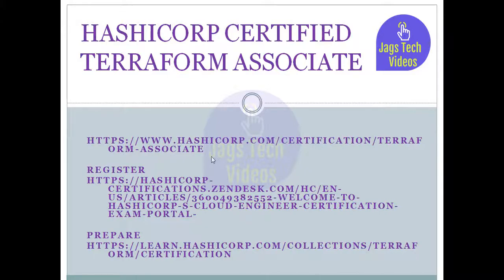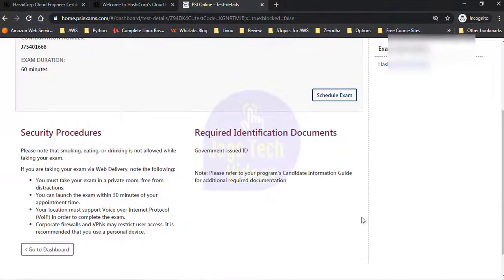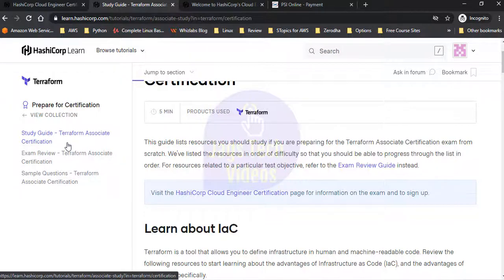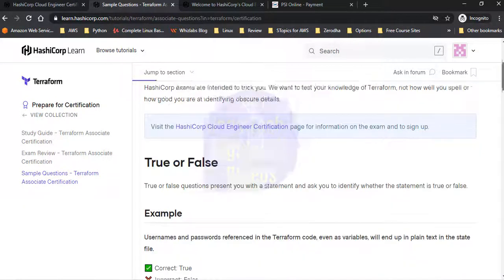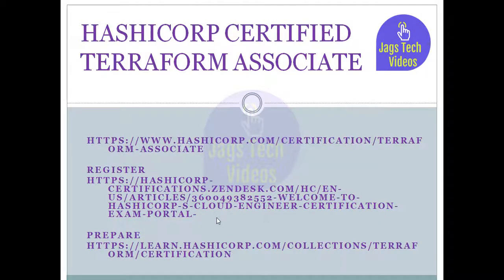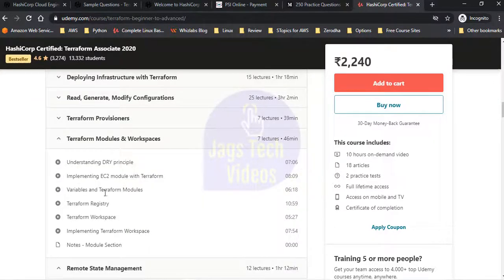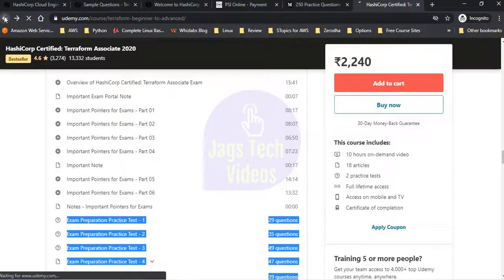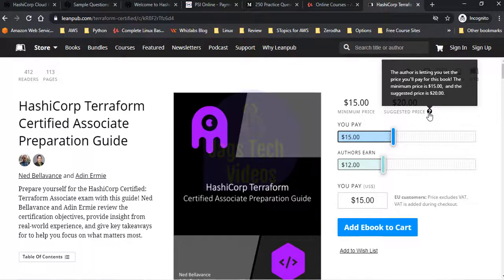How to Prepare for Hashicorp certified terraform associate | Terraform Certification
00:00 Introduction
00:51 Exam basic details
01:12 Exam Registration
04:21 Exam Preparation (Hashicorp Website)
06:26 Sample questions / Question Pattern
08:10 External Materials for exam preperation
14:20 Online Exam Experience

For Beginners (take 4 Weeks atleast)

1) Study Guide (5-10 mins Overview is enough)
2) Exam Guide (5-10 mins Overview is enough)
3) Hashicorp Certified: Terraform Associate 2020 by Zeal Vora along with Labs recommened in Course
5) Hashicorp Certified: Terraform Associate Practice Exam 2020 by Bryan Krausen
6) Hashicorp Certified: Terraform Associate Practice Exam 2020 by Quiz Experts (Not Compulsary)
7) “HashiCorp Terraform Certified Associate Preparation Guide” by Ned Bellavance and Adin Ermie (Not Compulsary)

For Experienced (take 2 Weeks atleast)

1) Exam Guide (5-10 mins Overview is enough)
2) Hashicorp Certified: Terraform Associate 2020 by Zeal Vora (Specific topics which is new to you along with Practice tests & few labs)